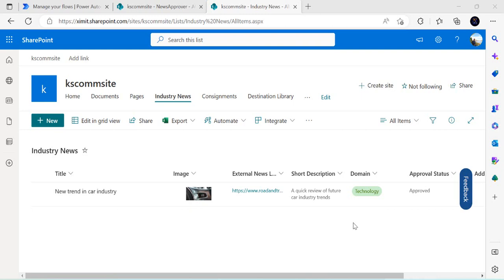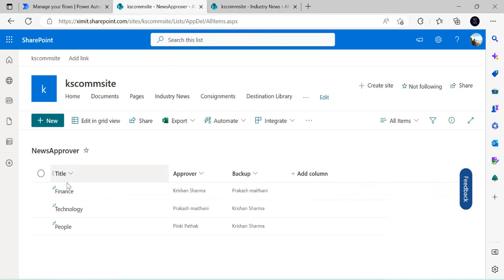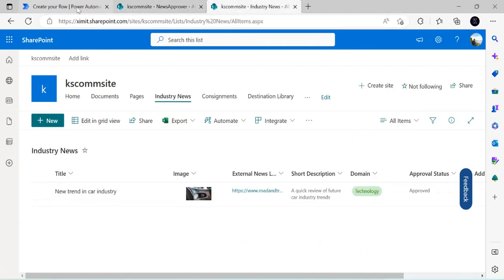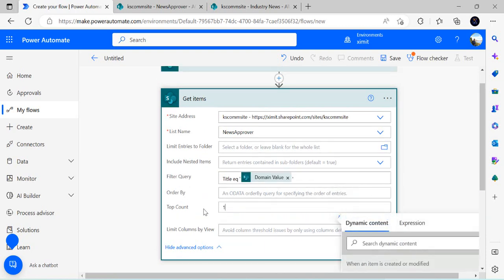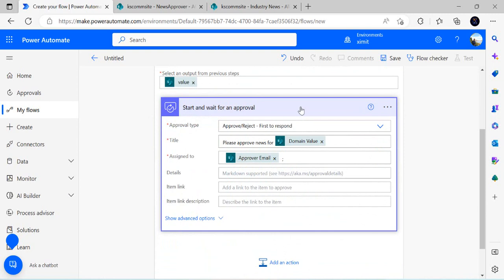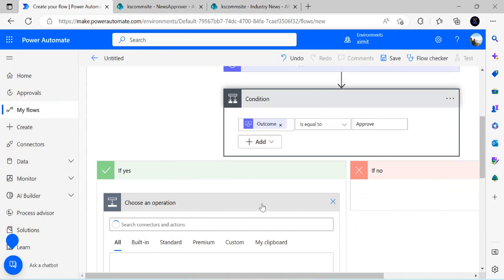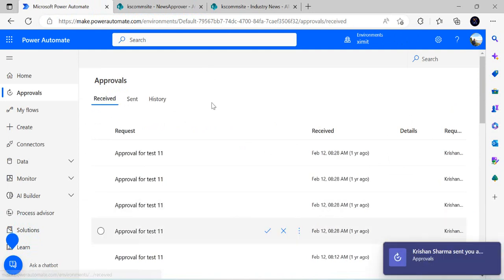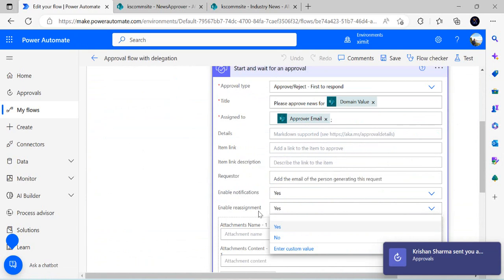Power Automate - Approval Flow with Delegation capability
This video explains how to create approval flow with delegation capability if primary approver is out of office or not available. The flow will create a new task for backup approver if primary approver not available.